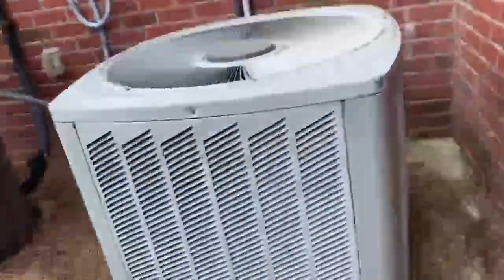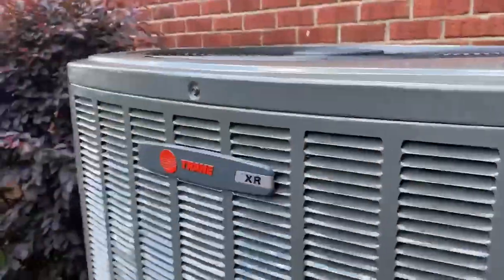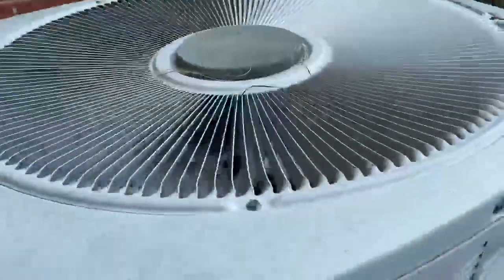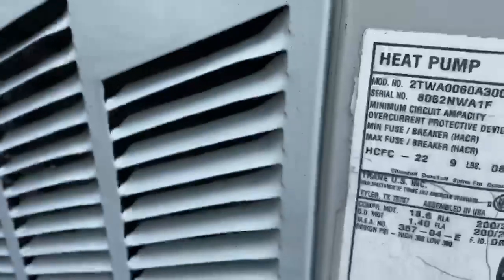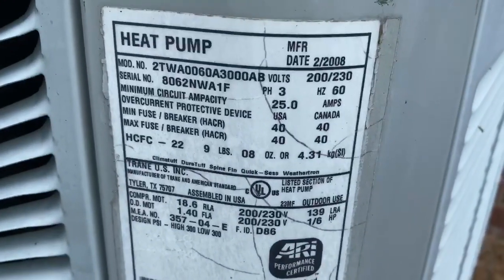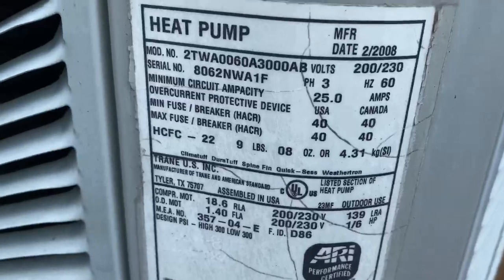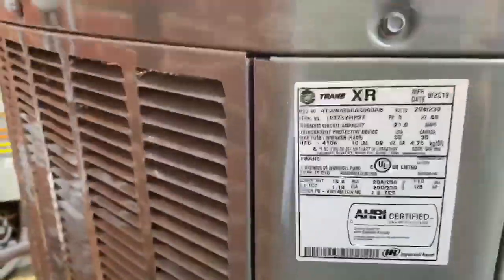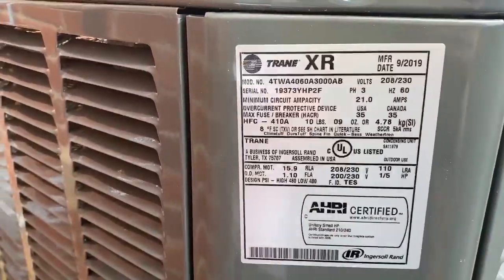Trane HVAC Heaven Part 4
Hope y’all enjoy! If you like Trane, you will love this series.